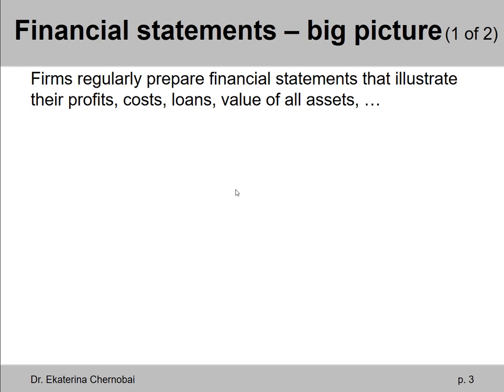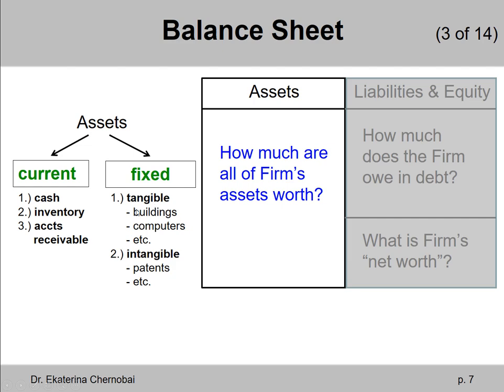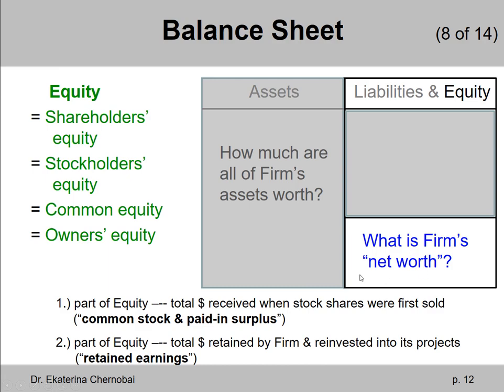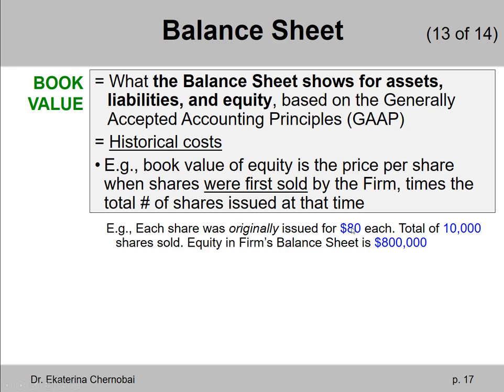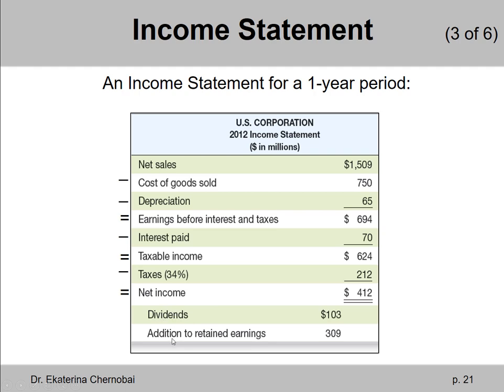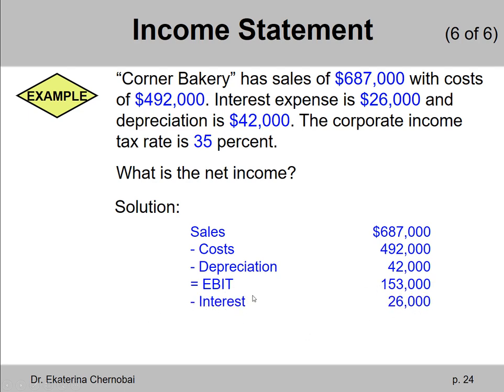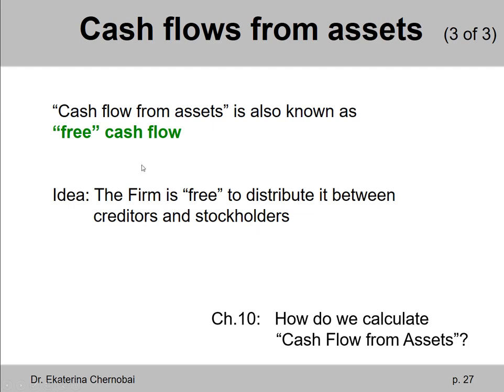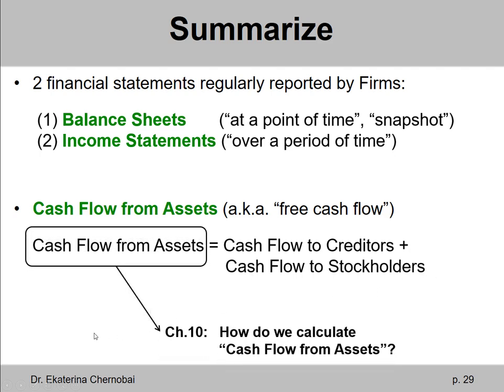Chapter 2 - Watch entire chapter!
Review of Balance Sheets and Income Statements. Book values vs market values. Cash inflows, cash outflows, and "non-cash items".